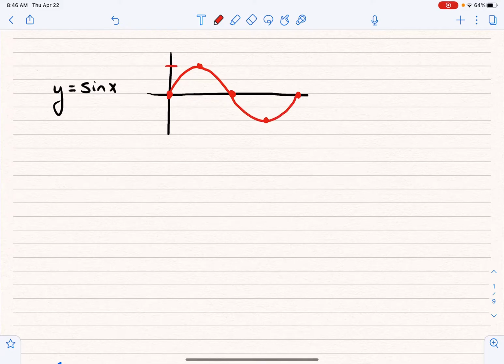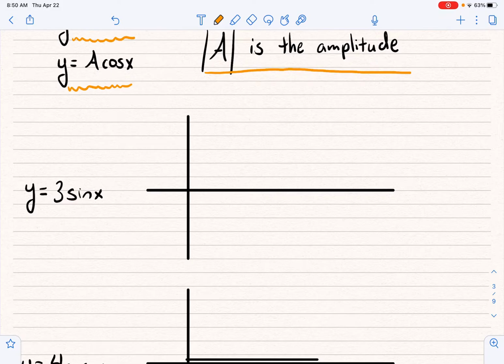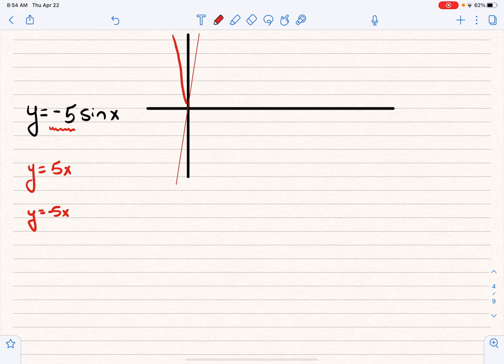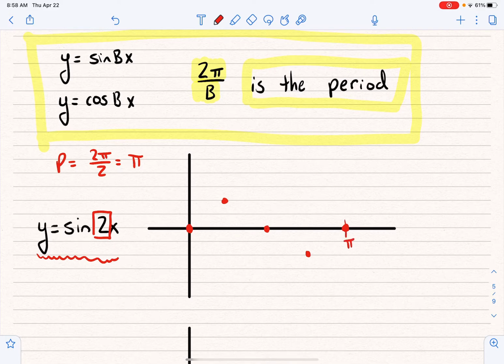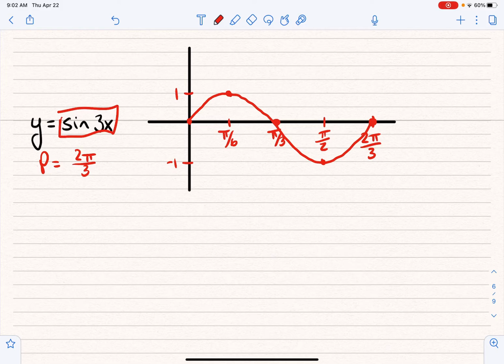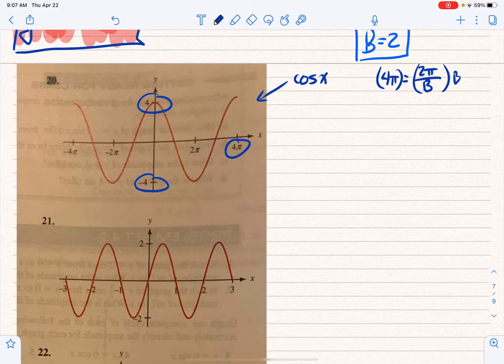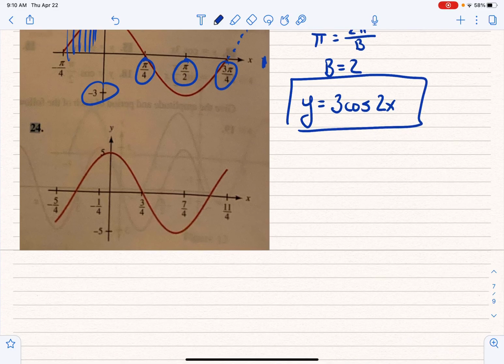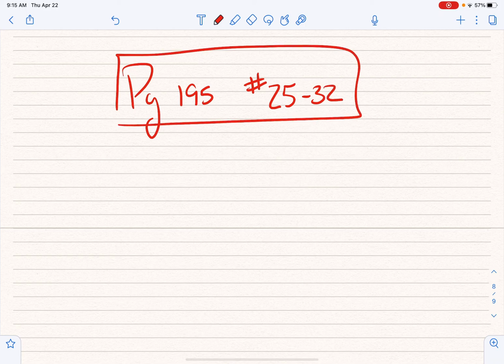Trig Sine and Cosine Graphs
4-22-21